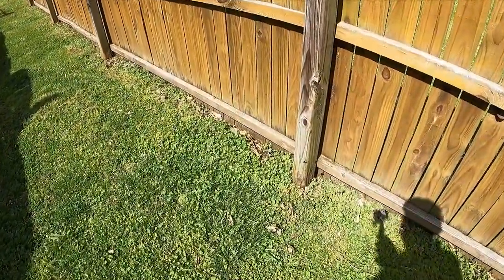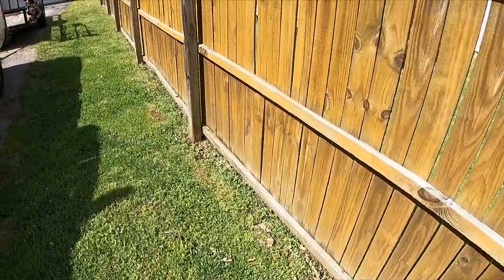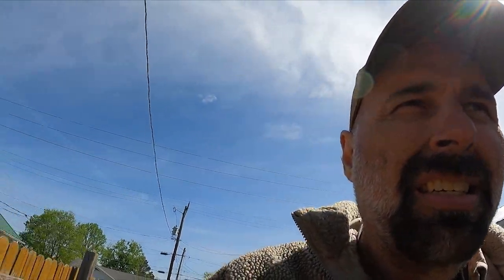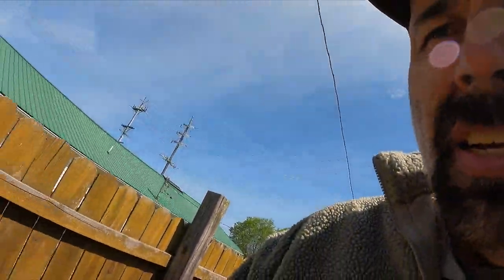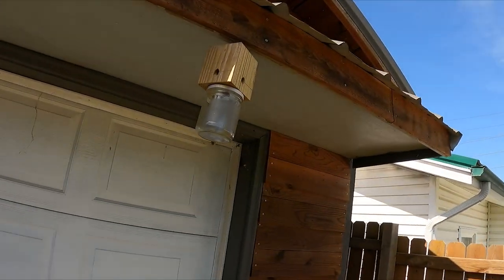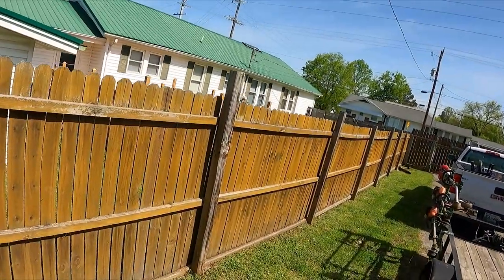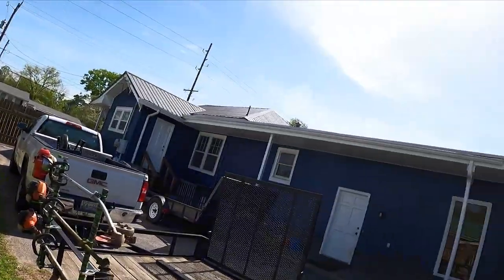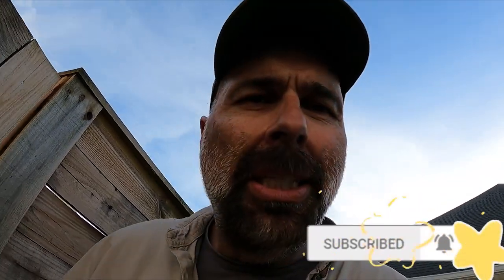MINI NUGGET MANIA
Mulching a small yard with Pine Bark Mini Nuggets.
Lawn Stars
Lawn Stars - @lawnstarsIG
Big Moe- @therealbigmow